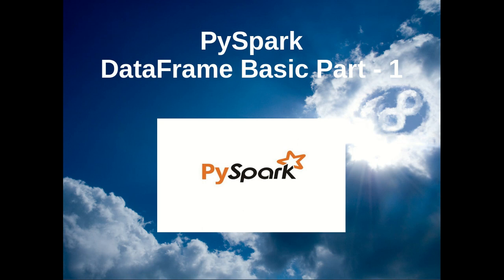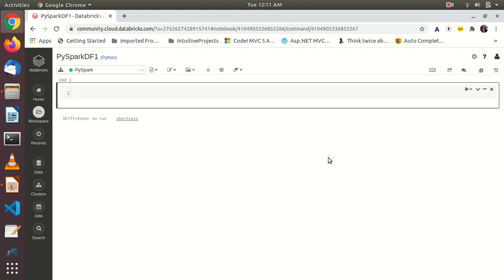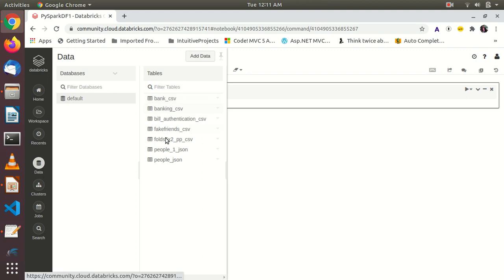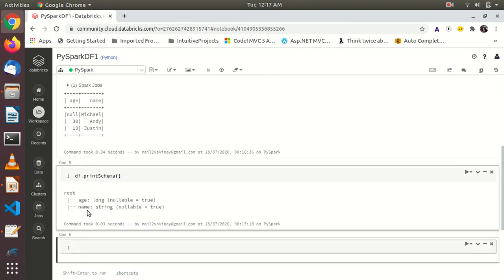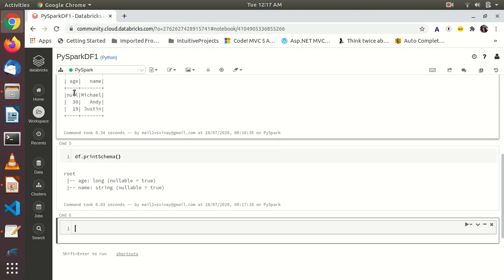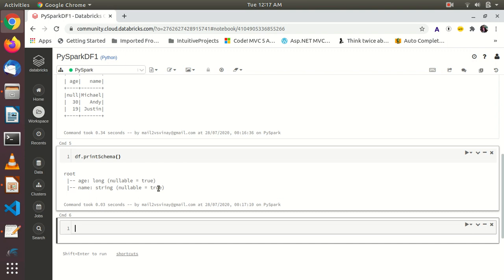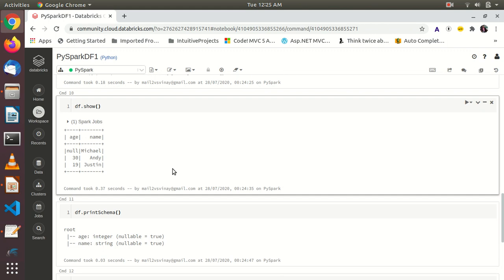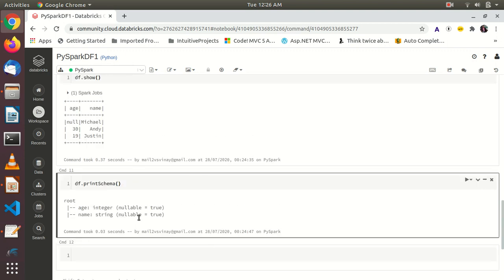PySpark - DataFrame Basic Part 1